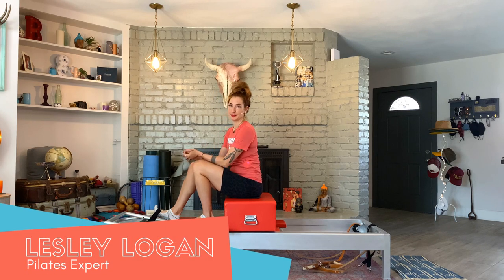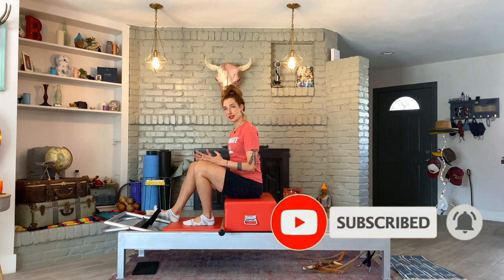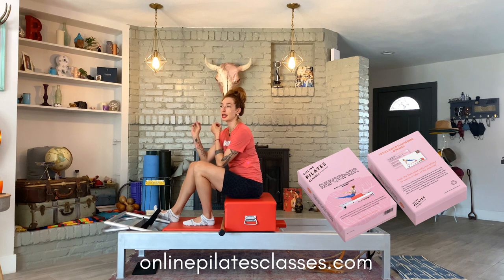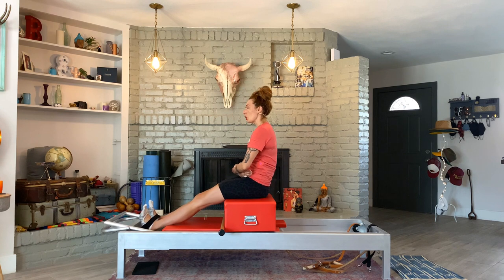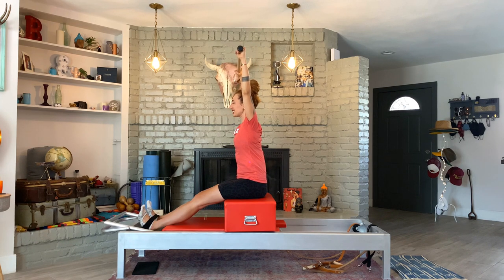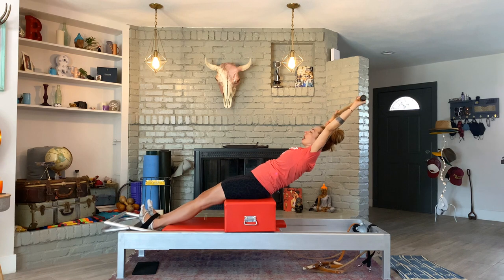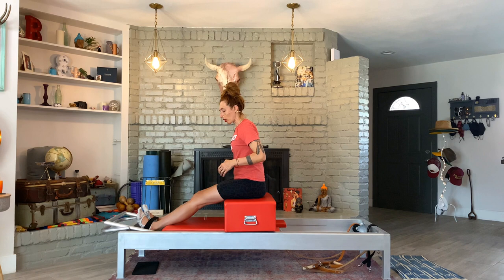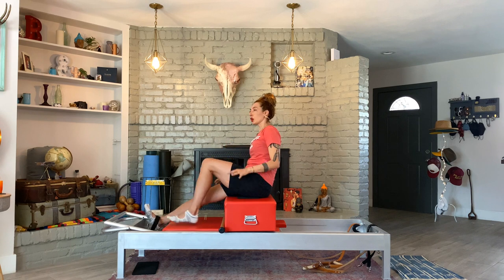Short Box: Flat Back on the Reformer | Online Pilates Classes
Flat Back on the Short Box is one of those exercises that if you let the eyes take over they can make this exercise more possible or super hard feeling. But, when you get your legs reaching from your center, your arms reaching from your back and everything connecting in between you will realize the power and strength your body has without using any springs! Focus on the length and lift instead of how far you go and you'll get more out of this exercise that you can take into other "tall" back exercises. Plus, let this strength carry over into your other Short Box on the Reformer exercises.
Click the link above for additional tips on this PilatesShortBox exercise.

0:00 - 0:55 Introducing Short Box: Flat Back on the Reformer
0:55 - 2:28 How to Short Box: Flat Back on the Reformer
2:28 - 2:53 Summing up Short Box: Flat Back on the Reformer